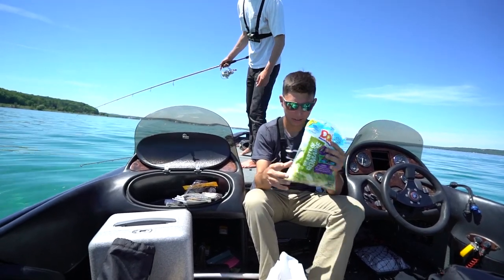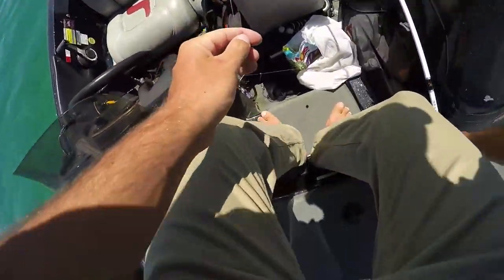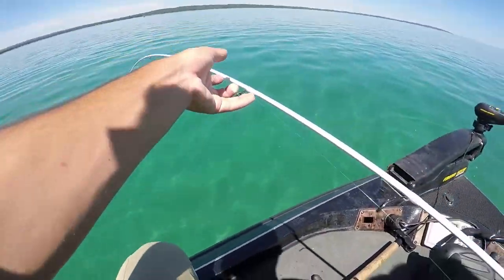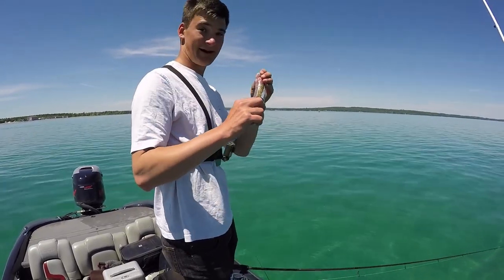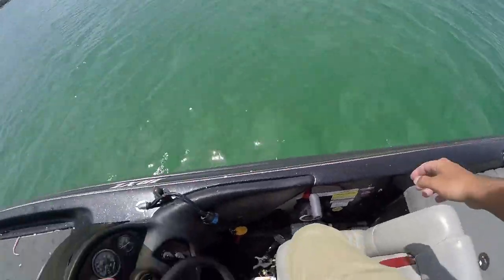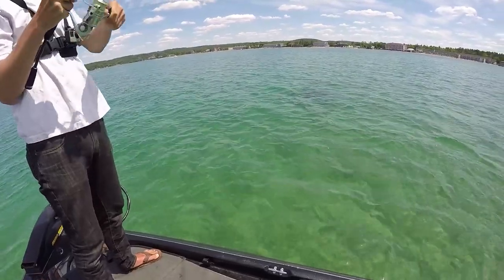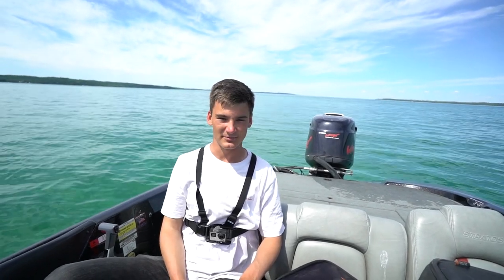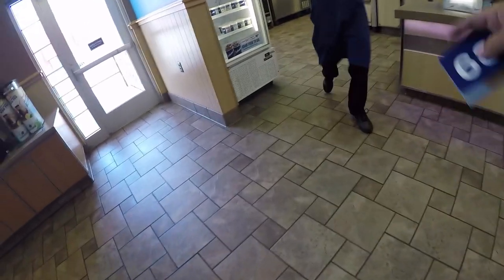Grocery Store Fishing Challenge - COPS INVOLVED!!!!!!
Am I cooler if I add !!! to my title?   One of the most fun challenges with a surprise twist at the end!
Enjoy, AP

Social Medias
Twiter- alexperic3
Facebook - Alex Peric Fishing

Camera Gear
Main Camera Body
Vlogging Lense
Broll Lense
Hand Held Tripod
Main Tripod
Favorite GoPro
Favorite GoPro Mount
GoPro Accessories
Camera Bag